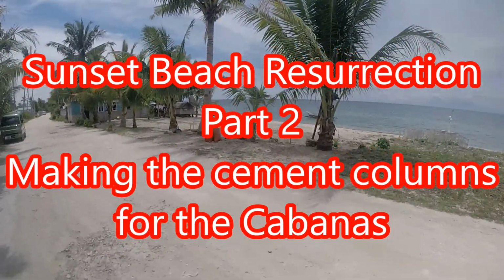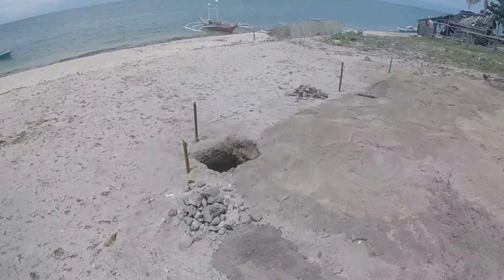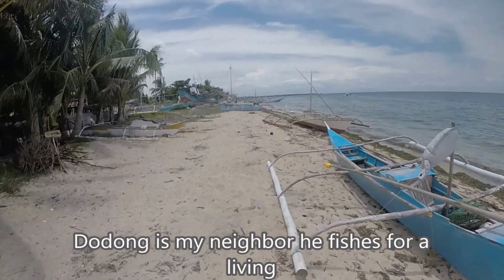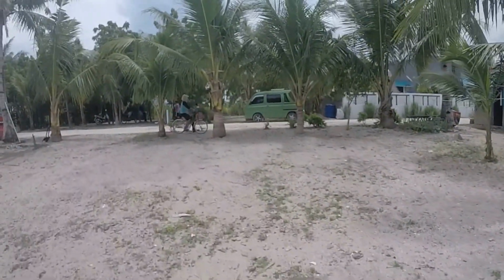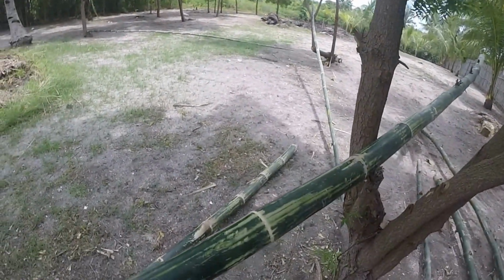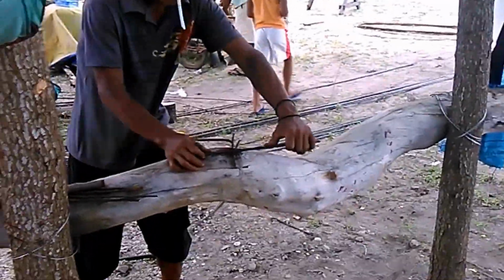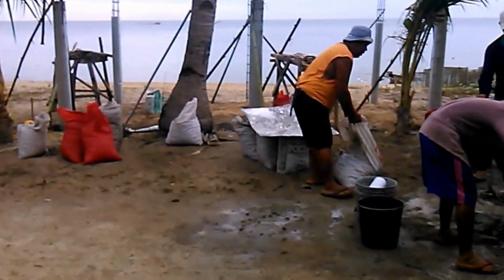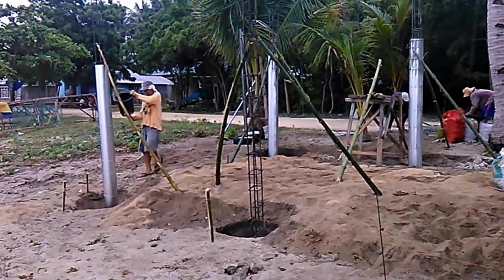Sunset Beach Resurrection - Part 2 - The Construction Begins!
We start the construction of the Cabanas and get in the footings and the cement columns.